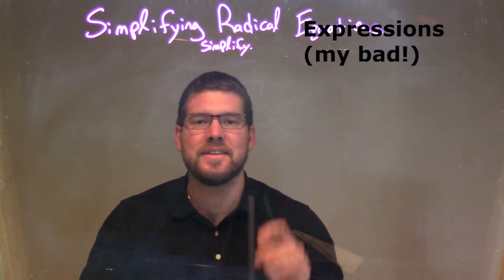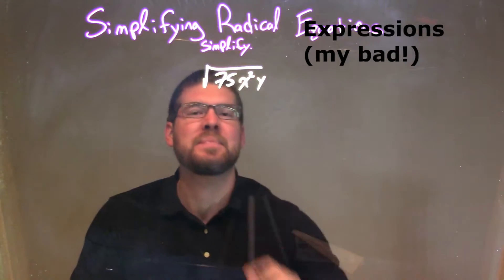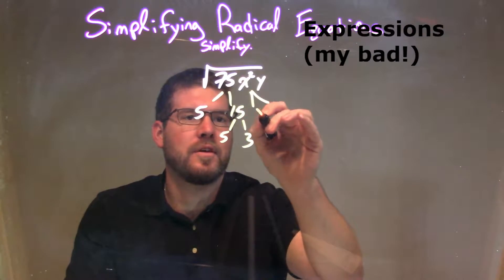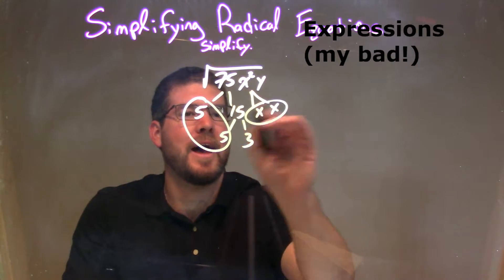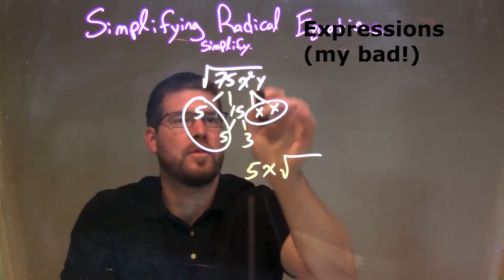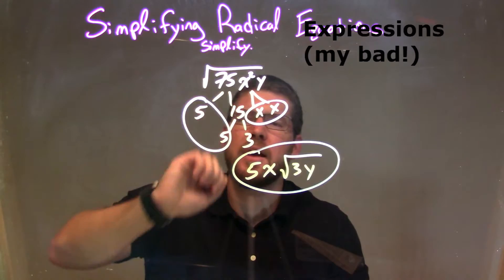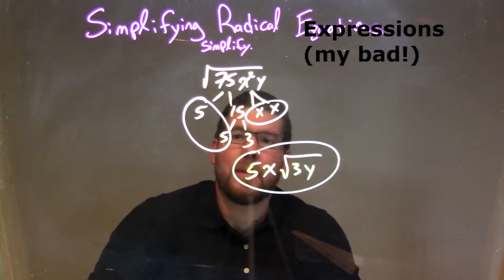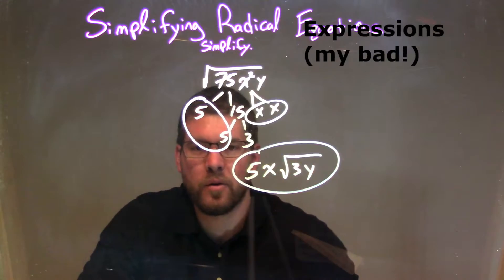Simplify √(75x^2y)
In this math video lesson on Simplifying Radical Expressions, I simplify the square root of 75x^2y.